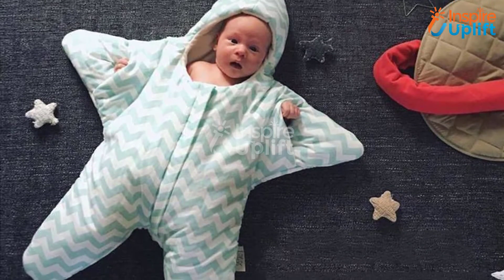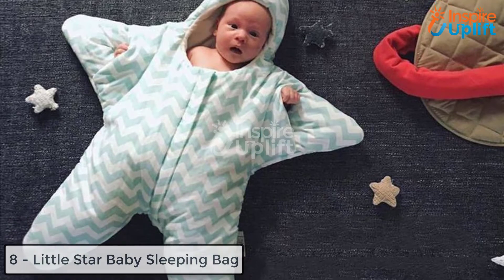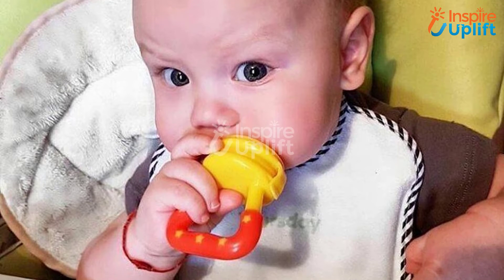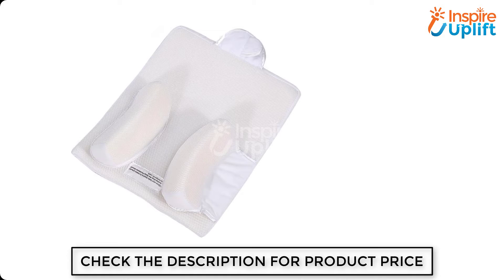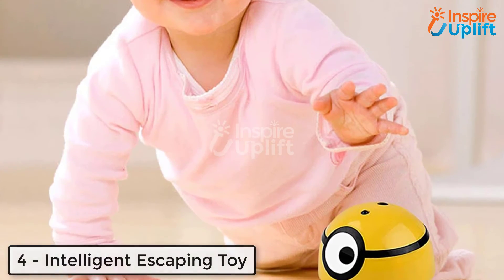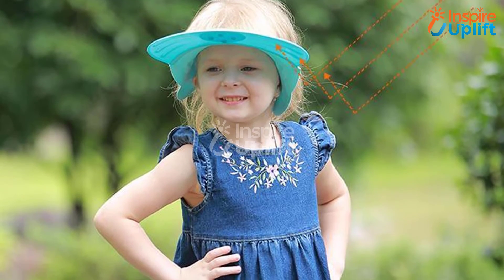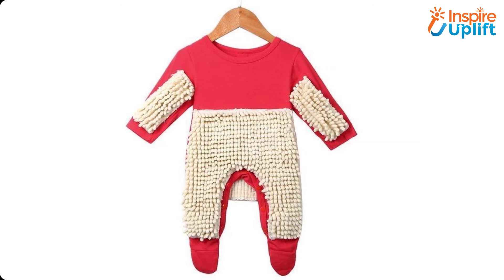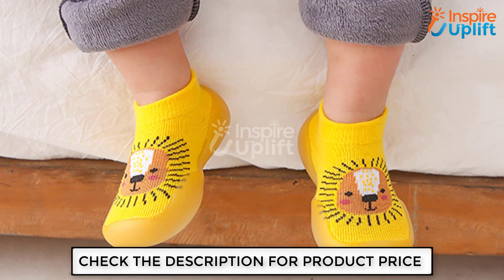8 Must Have Baby Items to Buy in 2021 - Inspire Uplift Trending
Bring ease, joy, and peace of mind to your life by getting these must-have baby items. With the help of these innovative products, you would carry out your tasks efficiently without losing an entertainment factor for your kids.